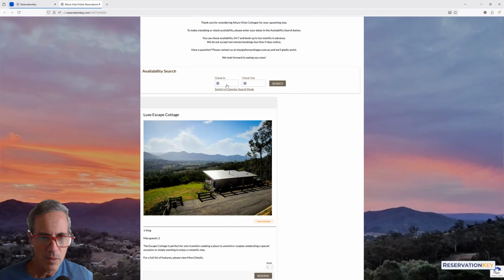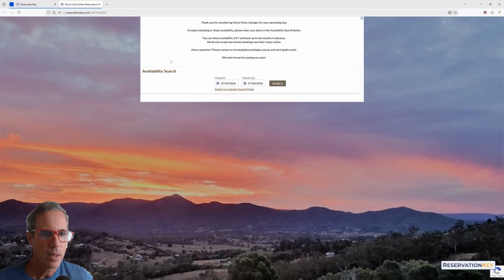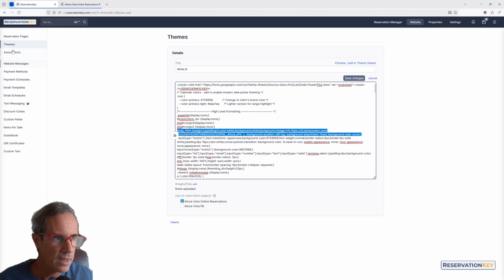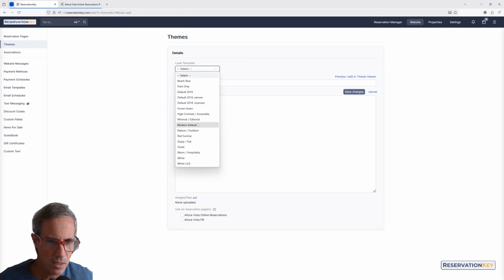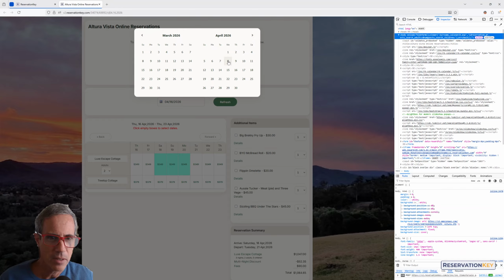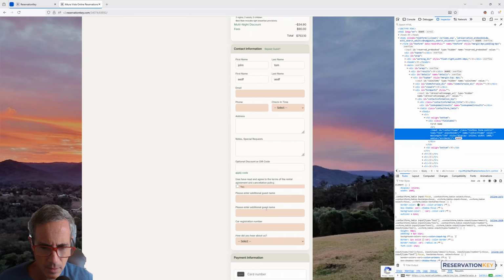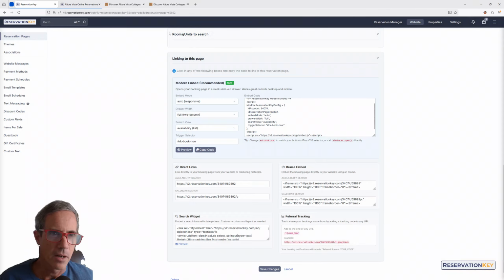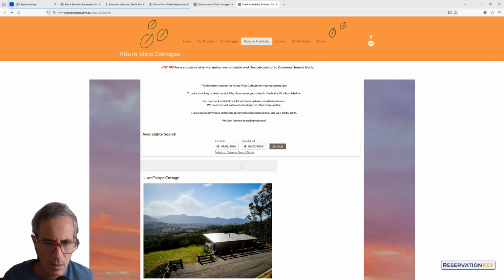How to Modernize Your Existing Reservation Pages (New Themes, Date Picker & Embeds)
In this video, I walk through how to update and modernize existing reservation pages in ReservationKey—without starting over or breaking what already works.

A lot of new features have been rolling out quickly, so this video focuses on practical, incremental upgrades you can apply to older reservation pages to make them feel more modern, cleaner, and easier for guests to use.

Topics covered include:

• Enabling the new modern date picker on an existing theme
• Using a single check-in / check-out calendar with drag-to-select dates
• Customizing date picker colors to match your site
• Mobile behavior and vertical scrolling calendar views
• Switching to newer themes (Modern, Warm, Nature)
• Reusing background images from older themes
• Cleaning up unused page sections
• Improving required-field styling and error feedback
• Updating how guests access the booking engine
• Using the new modern embed drawer instead of iframes
• Comparing old-style pages vs. modern layouts

This video is especially helpful if you:

• Have an older reservation page that still works but looks dated
• Want to adopt new features without fully redesigning your site
• Are deciding whether to switch themes or keep your current one
• Want a more modern booking experience for guests
• We’ll be covering the new embed drawer in more detail in a separate video.